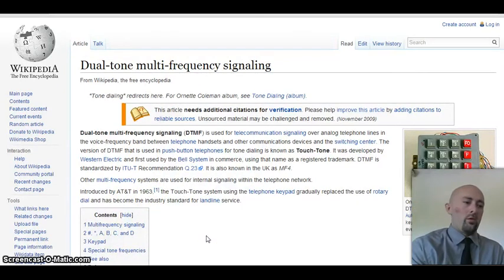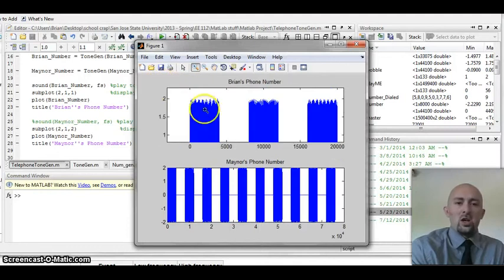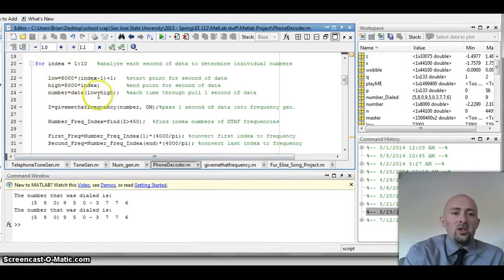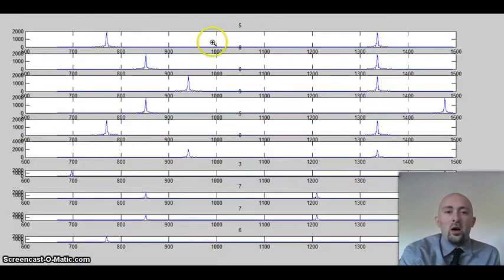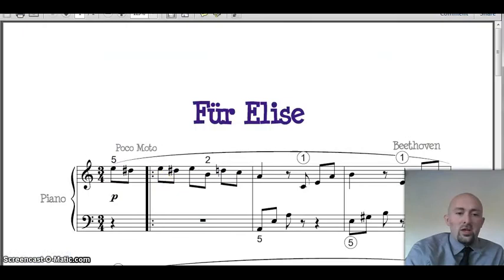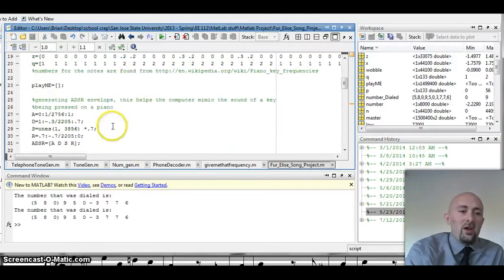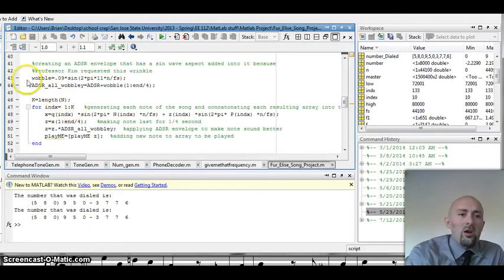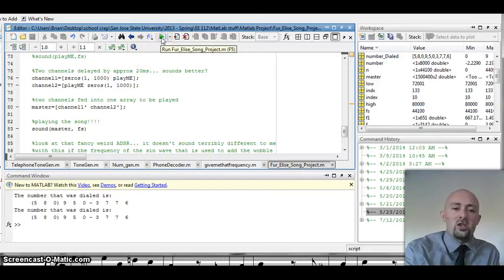Matlab Project - Spring 2014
This video explains all three aspects of the Matlab Project for EE 112 Introduction to Signal Processing taken at San Jose State University from Professor Kim during the spring semester of 2014